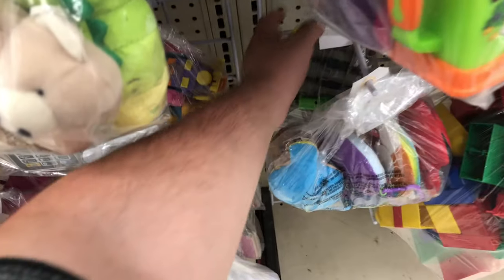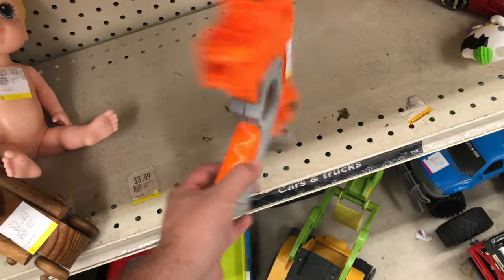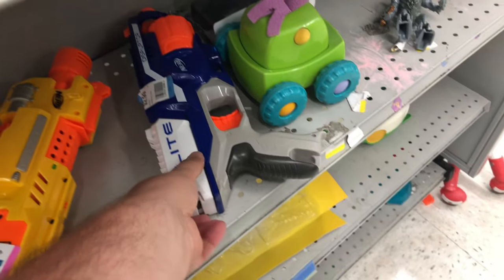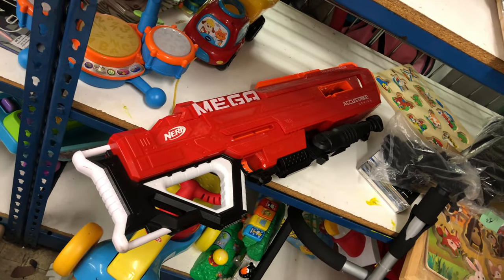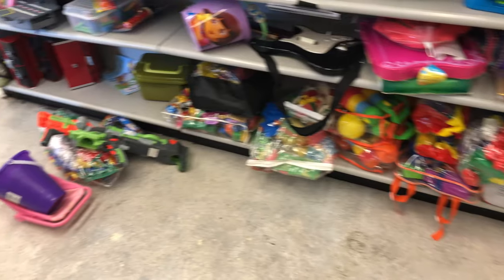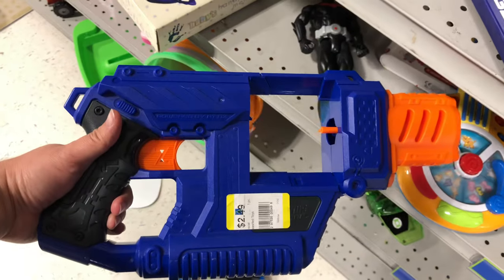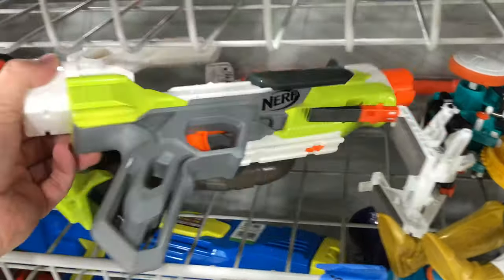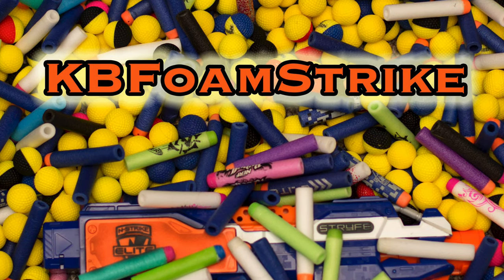KBFoamStrike's NERF THRIFTING Vlog EP. 28: Bows, Walking Dead and more!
On this trip I try my best to find some goods. They can't all be winners but it's always a good time treasure hunting no matter what.